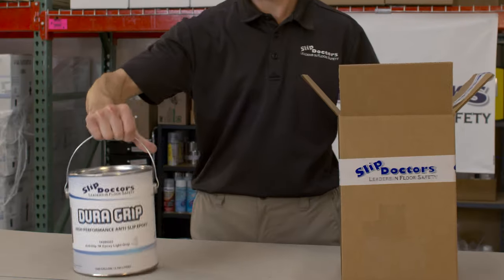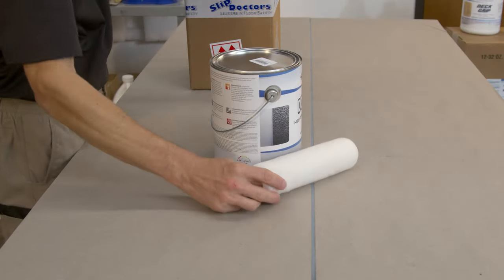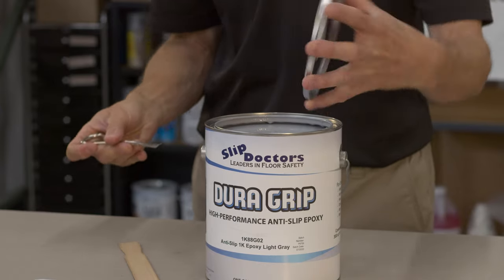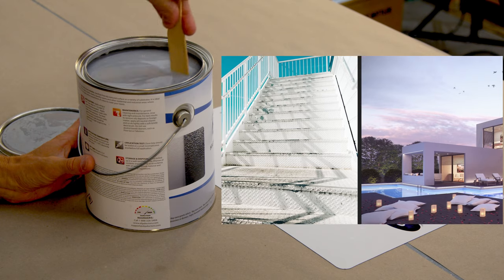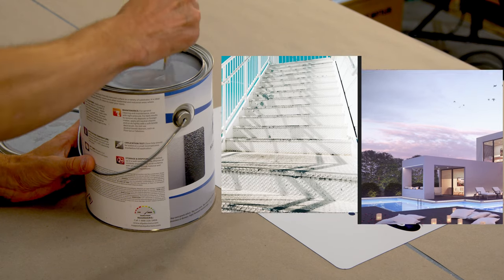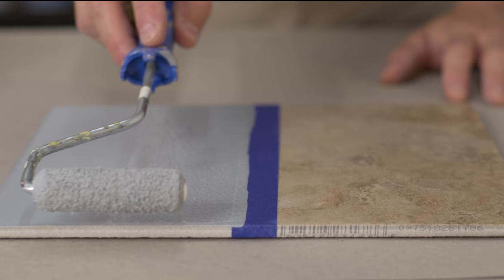Dura Grip Non-Slip Floor Paint Coating for Concrete, Metal, Wood, Tile & Fiberglass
Dura Grip High-Performance Non-Slip Epoxy Paint is an anti-slip surface coating specifically designed to provide a UV resistant highly durable, barefoot-friendly textured paint finish on a variety of substrates. Dura Grip non-slip paint is easy to maintain and ideal for use on diamond-plate, metal ramps, garages, boats, decks, trailers, stairs, locker rooms, pools, laundry rooms and other residential or commercial areas where anti-slip protection is desired.  It can be used to seal unwanted leaks in floors or grout. Other benefits will prevent salt and corrosion on metal and other surfaces.

Dura Grip anti-slip textured paint is available in an assortment of colors including black, clear, dark brown, light gray, medium gray, safety blue, safety yellow, safety red, sand, and white.